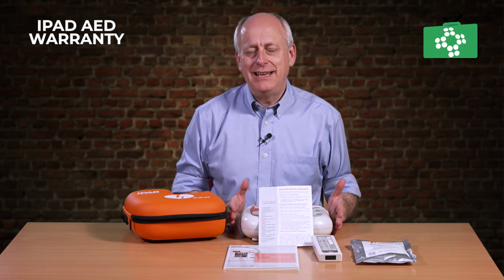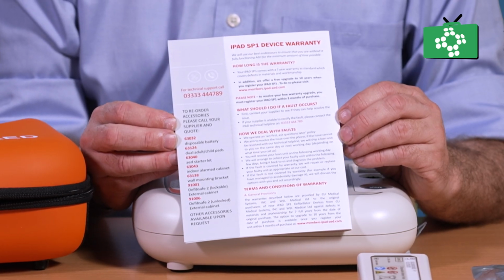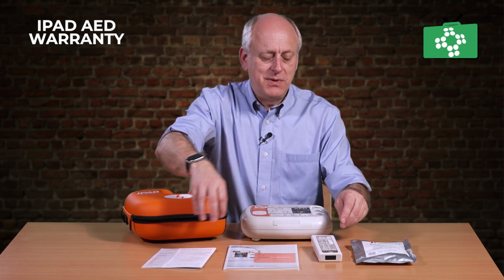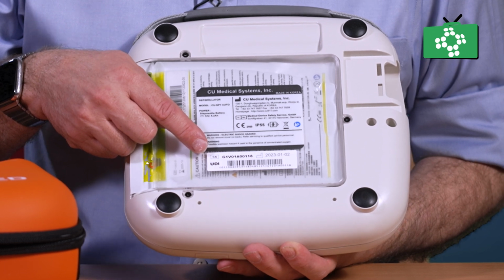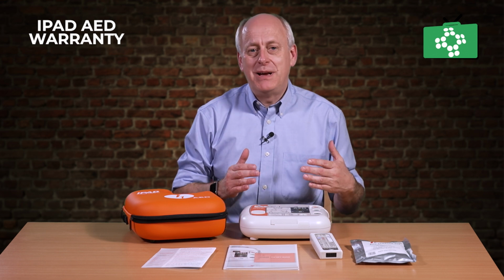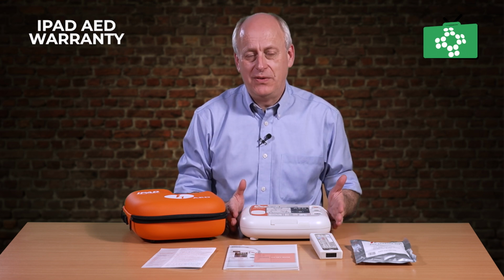IPAD AED Warranty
*Welcome to the First Aid Show: Setting Up Your New IPAD AED*

In today's episode, we guide you through the essential first steps to take when your new IPAD AED arrives, focusing on warranty registration and ensuring your device is ready to save lives.

*Register Your Warranty*
- *Initial Setup:* Upon receiving your IPAD AED, immediately register the warranty. IPAD AEDs come with a standard 7-year warranty which can be extended to 10 years through online registration.
- *Registration Process:* Visit the provided web address to register. You'll need to enter personal details, the location where the AED will be stationed, and serial numbers of both the unit and the battery.

*Locating Serial Numbers*
- *Unit Serial Number:* Find the serial number on the front of your IPAD AED.
- *Battery Serial Number:* Turn the AED over to locate the serial number on the back.

*Troubleshooting and Support*
- *Contact Options:* If you encounter issues, first reach out to the supplier of the AED. Alternatively, contact the manufacturer's UK support for assistance.
- *Over-the-Phone Assistance:* Many problems can be resolved quickly over the phone, potentially avoiding the need for returns.

*Enhancing Accessibility*
- *Join The Circuit:* Consider registering your AED on The Circuit at thecircuit.uk to make your device discoverable by the standard 999 service, enhancing its accessibility in emergencies.

*Conclusion*
Act promptly to register and set up your IPAD AED. Ensuring your device is properly registered and integrated into national emergency response systems can significantly enhance its effectiveness in critical situations.